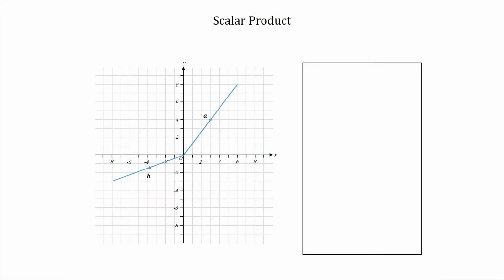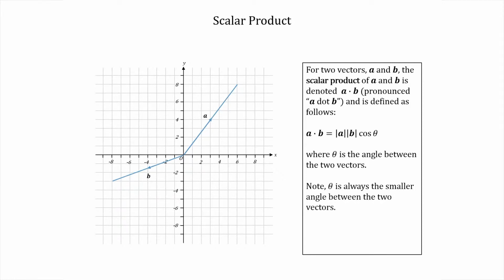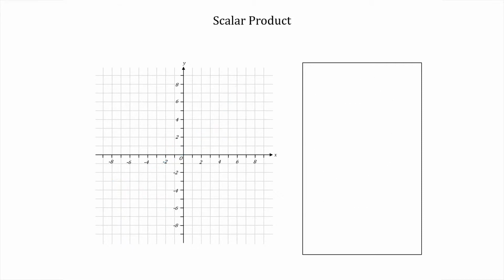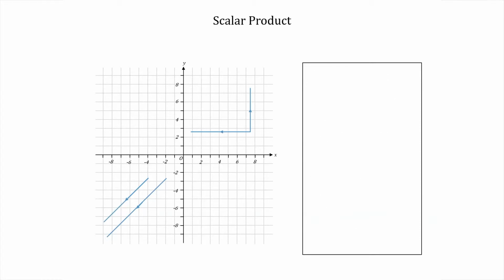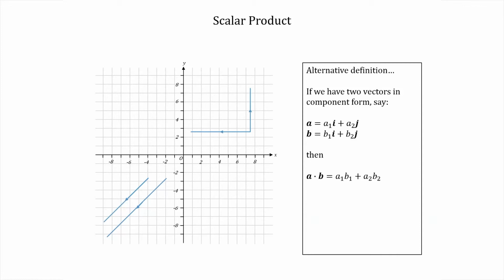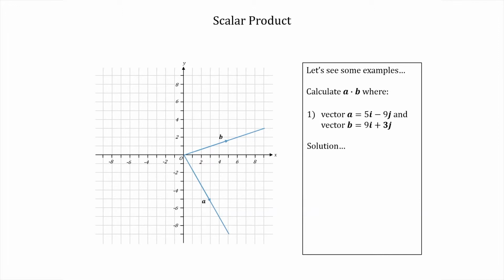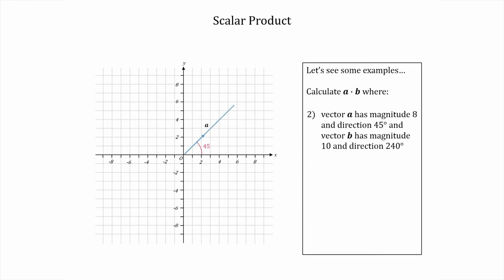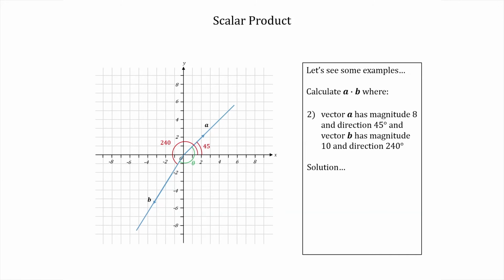Maths solutions. Vectors - scalar product